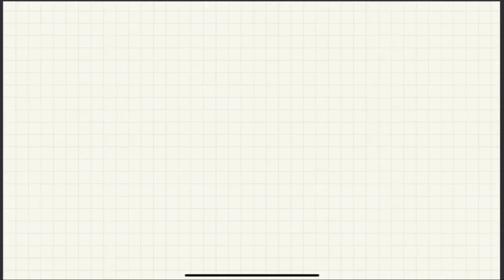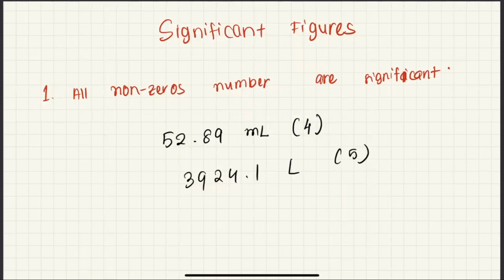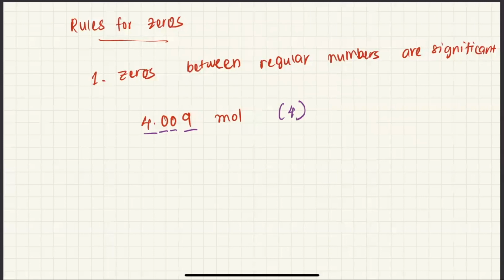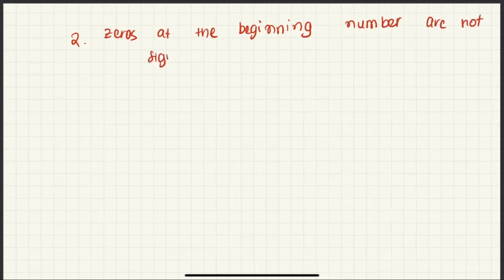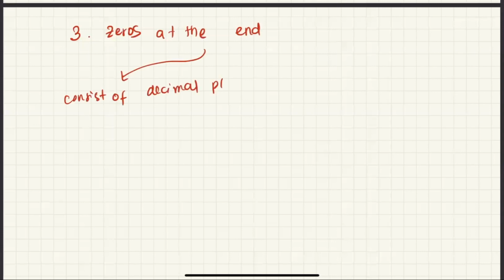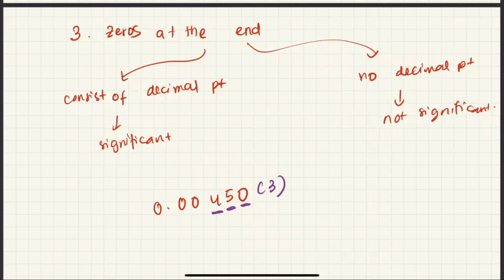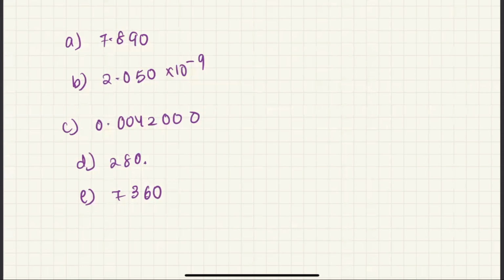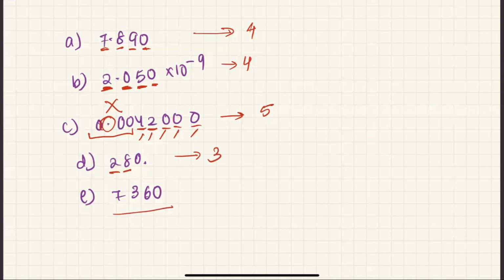Significant Figures Chemistry Class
Significant Figures for High School and College Chemistry Class